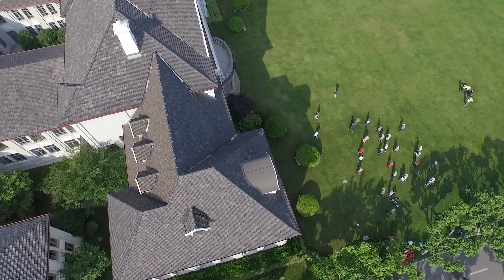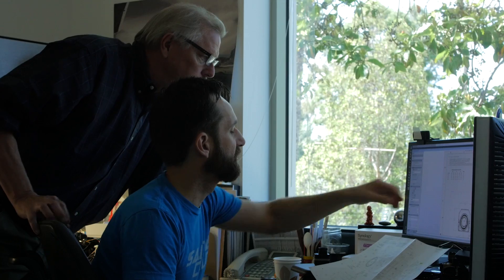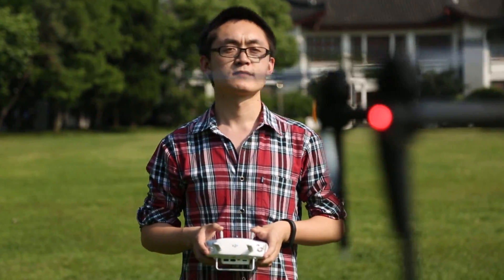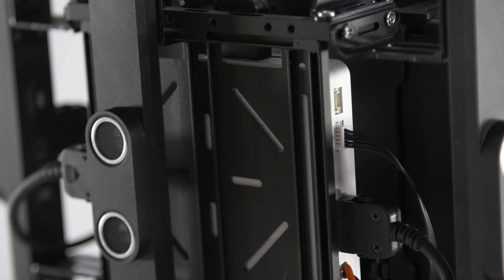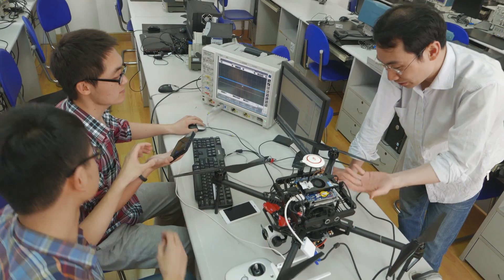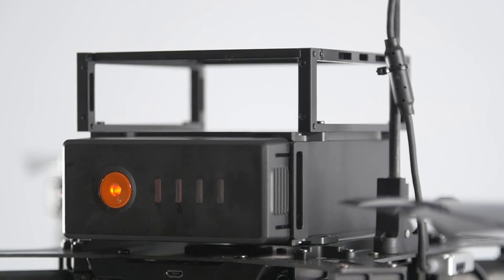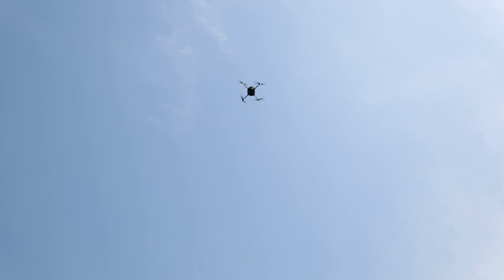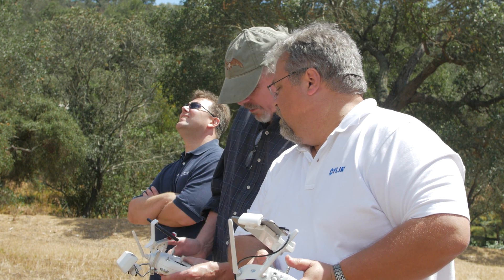DJI - Introducing the Matrice 100 and Guidance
Meet DJI’s newest technologies that enable you to create something that will revolutionize the world. The Matrice 100 is a fully customizable, programmable flight platform that’s optimized for use with the DJI SDK, and the Guidance is a visual sensing system that brings automatic object detection capabilities to your aerial platforms.